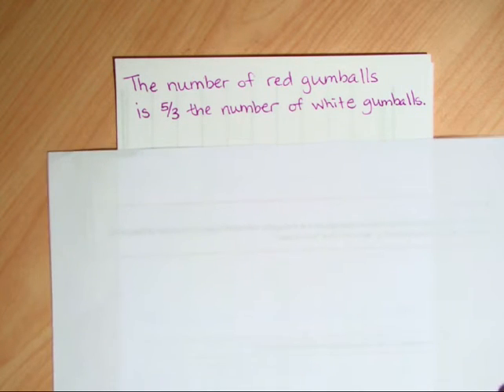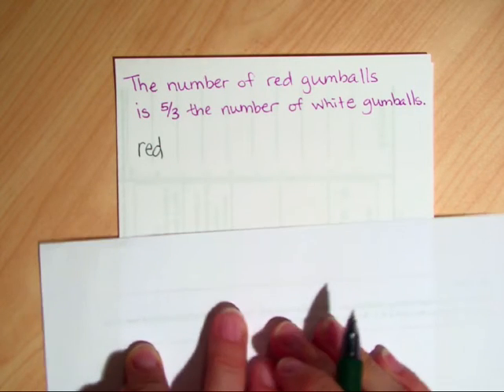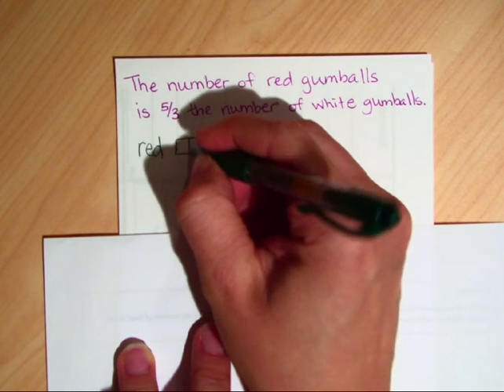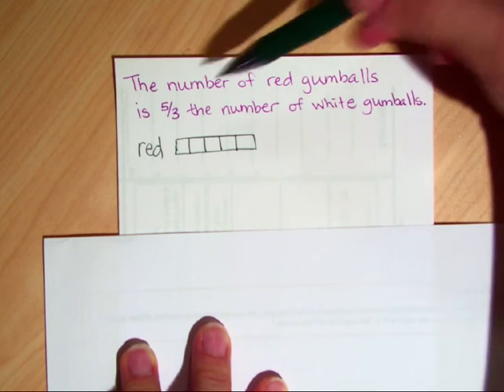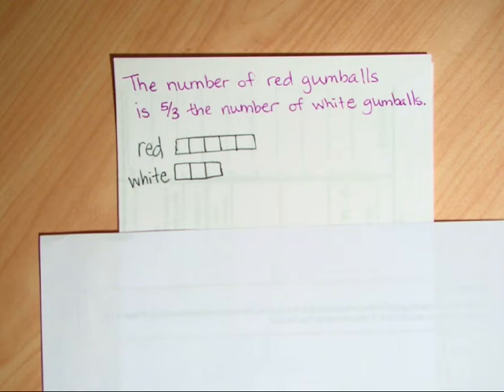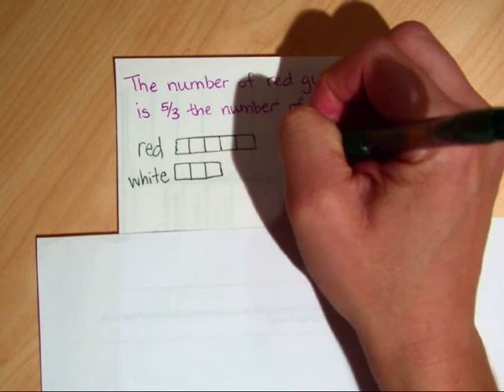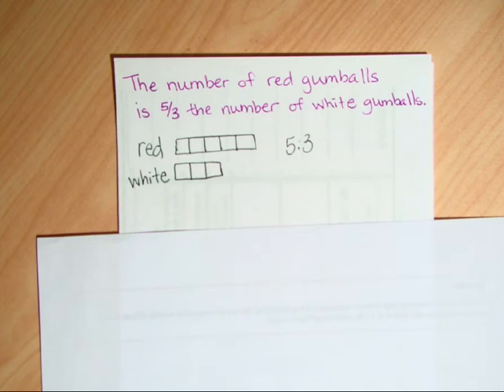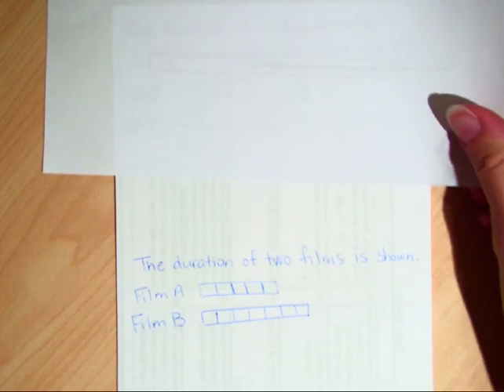Values of Ratios 1 7